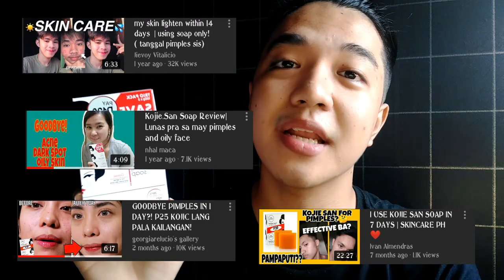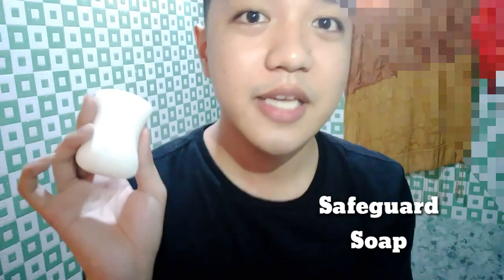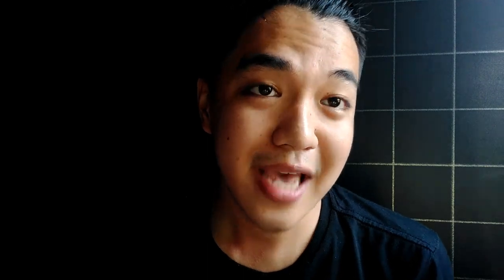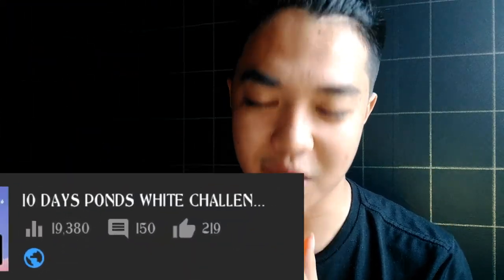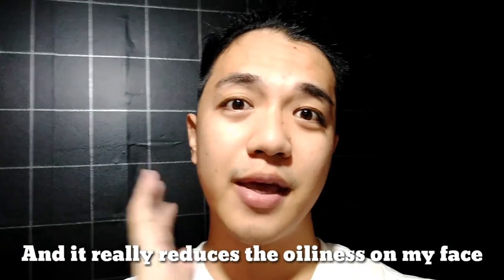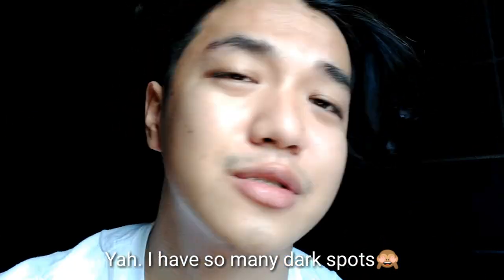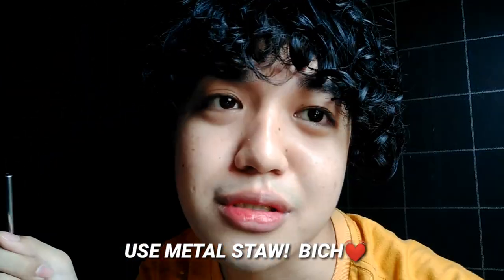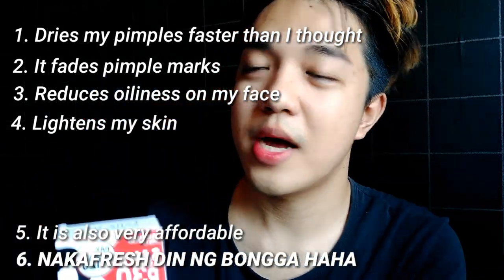10 DAYS KOJIE•SAN CHALLENGE | Rex Novida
Sawadee thuk kon krup 🙏 (Hi everyone)

Kojie San is a very effective beauty soap that has the ability to remove impurities on your skin or face.
In this video we are about to witness the MAGIC of KOJIC. Make sure to watch from start to end to learn more about this product✨

Khob khun na krup❤ (Thank you)

Special thanks to:

For my intro and outro music

**Timestamps pinned on the comment section. If you're in a hurry haha